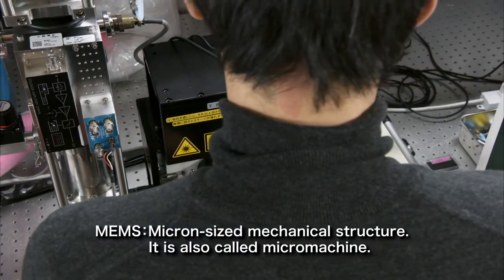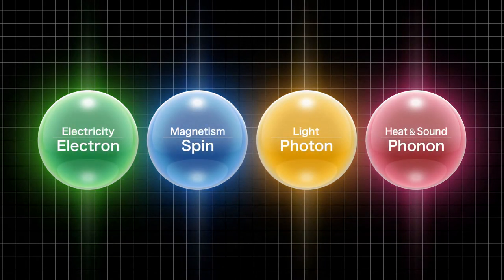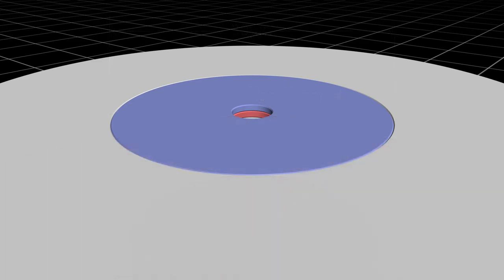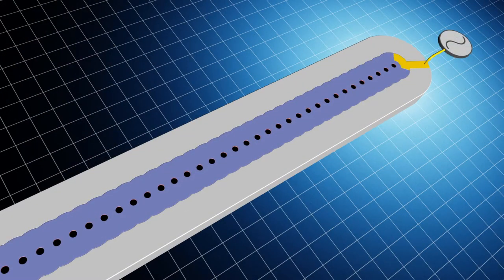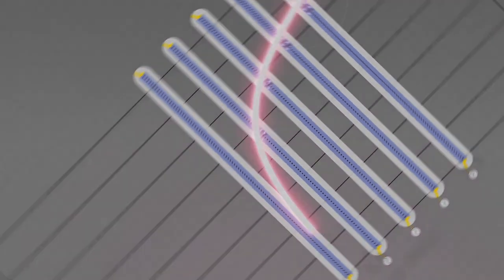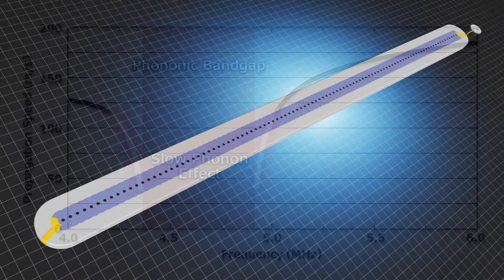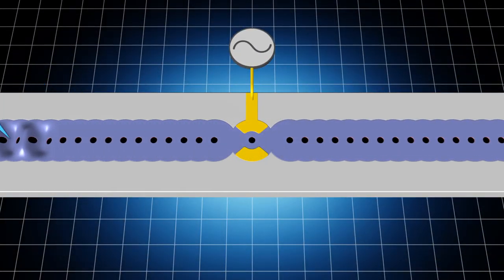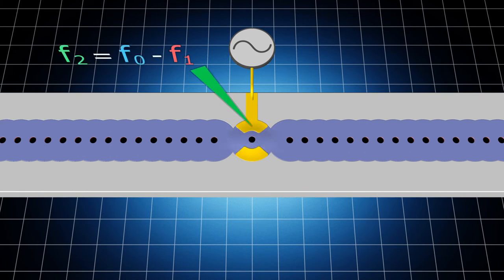Dynamic Control of Phonon Propagation in Phononic Crystal Waveguide